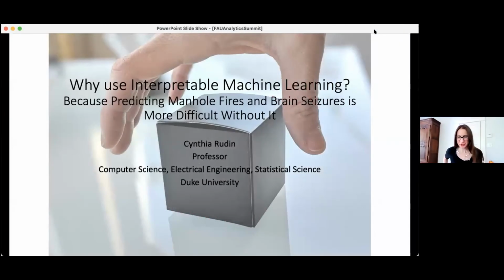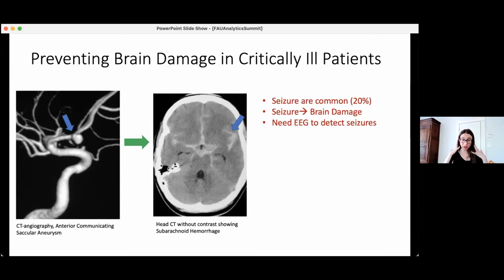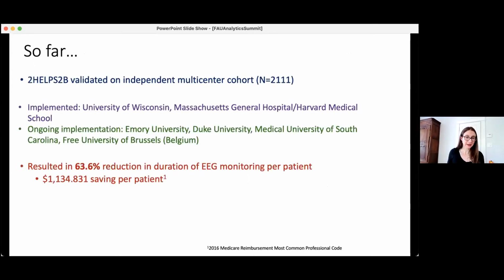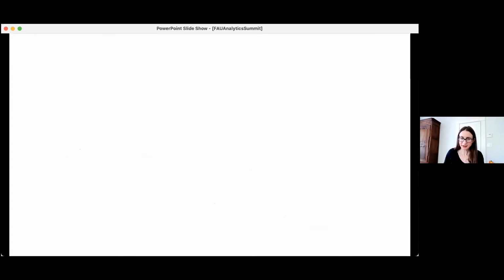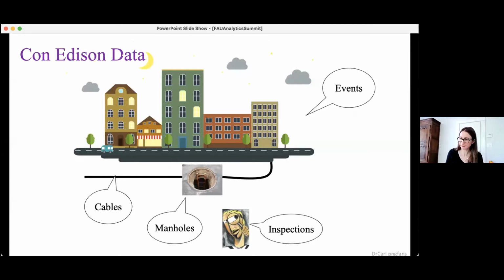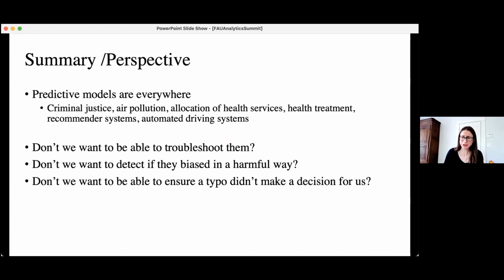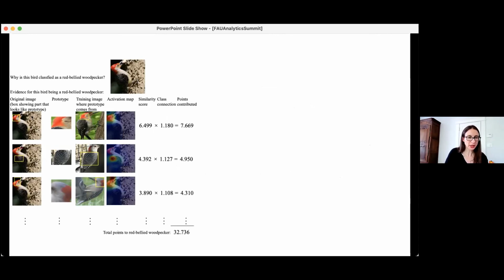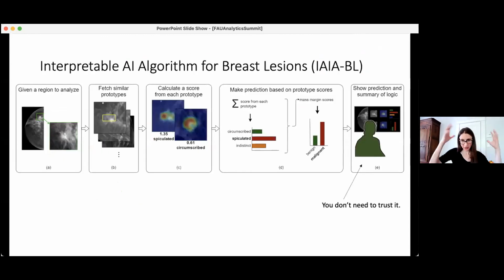Analytics Summit 2021 June 8 "Why use Interpretable Machine Learning?"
Abstract: With widespread use of machine learning, there have been serious societal consequences from using black box models for high-stakes decisions, including flawed bail and parole decisions in criminal justice. Explanations for black box models are not reliable, and can be misleading. If we use interpretable machine learning models, they come with their own explanations, which are faithful to what the model actually computes. In this talk, I will introduce interpretable machine learning, and discuss several important applications to energy grid reliability, healthcare, and criminal justice.

Bio: Cynthia Rudin is a professor of computer science, electrical and computer engineering, and statistical science at Duke University, and directs the Prediction Analysis Lab, whose main focus is in interpretable machine learning. She is also an associate director of the Statistical and Applied Mathematical Sciences Institute (SAMSI). Previously, Prof. Rudin held positions at MIT, Columbia, and NYU. She holds an undergraduate degree from the University at Buffalo, and a PhD from Princeton University. She is a three-time winner of the INFORMS Innovative Applications in Analytics Award, was named as one of the "Top 40 Under 40" by Poets and Quants in 2015, and was named by Businessinsider.com as one of the 12 most impressive professors at MIT in 2015. She is past chair of both the INFORMS Data Mining Section and the Statistical Learning and Data Science section of the American Statistical Association. She has also served on committees for DARPA, the National Institute of Justice, and AAAI. She has served on three committees for the National Academies of Sciences, Engineering and Medicine, including the Committee on Applied and Theoretical Statistics, the Committee on Law and Justice, and the Committee on Analytic Research Foundations for the Next-Generation Electric Grid. She is a fellow of the American Statistical Association and a fellow of the Institute of Mathematical Statistics. She is a Thomas Langford Lecturer at Duke University during the 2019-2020 academic year.